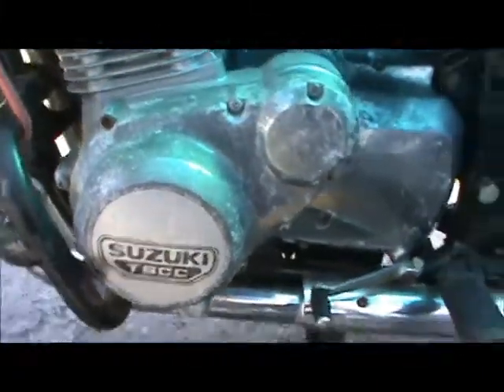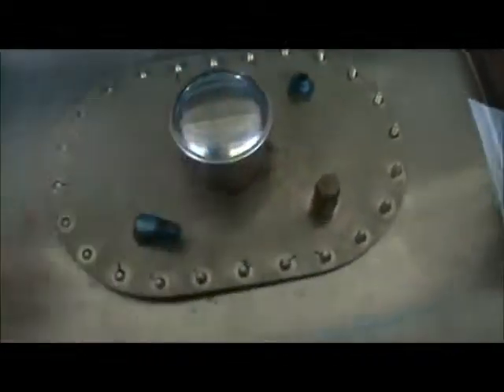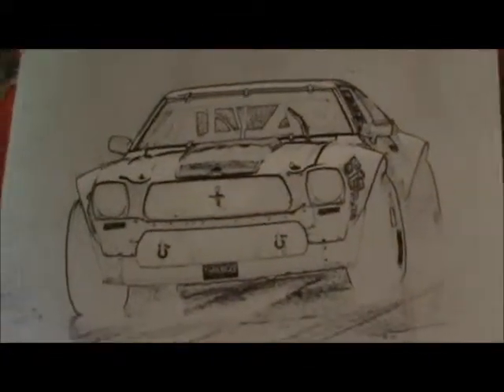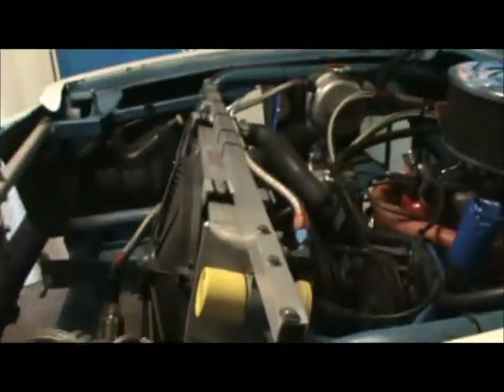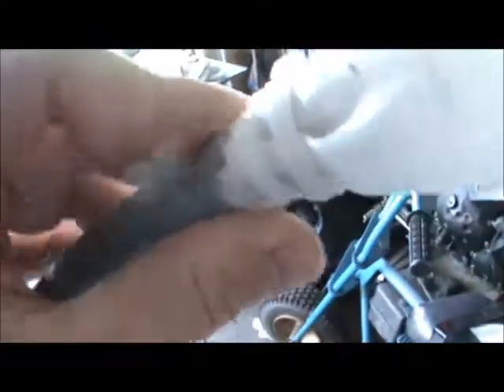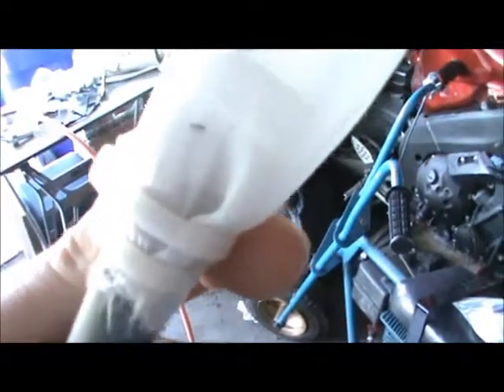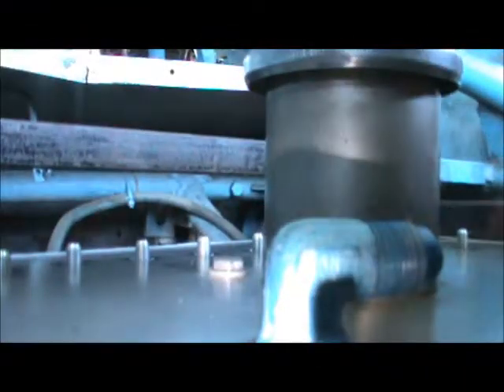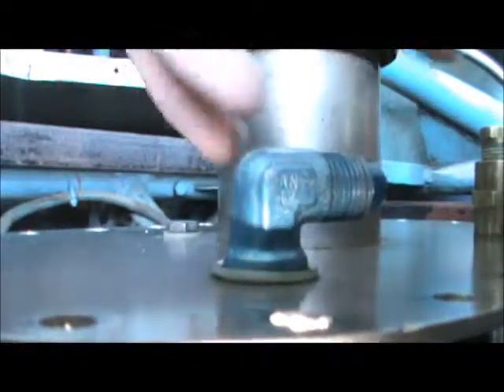Race car Fuel cell.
Gotta love racing